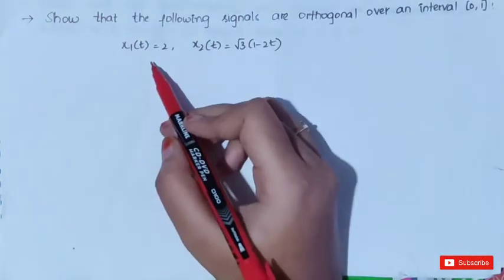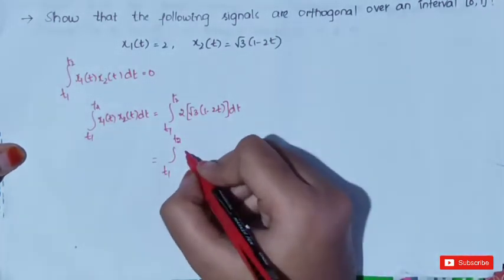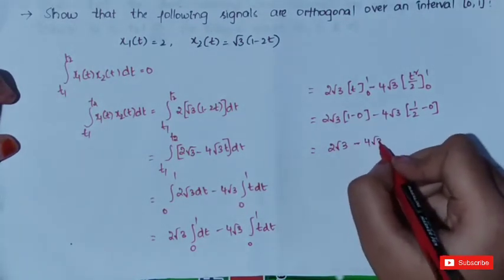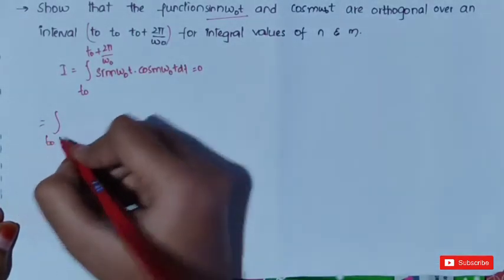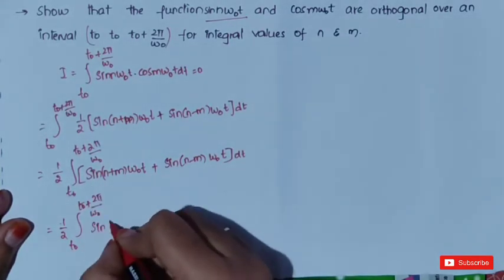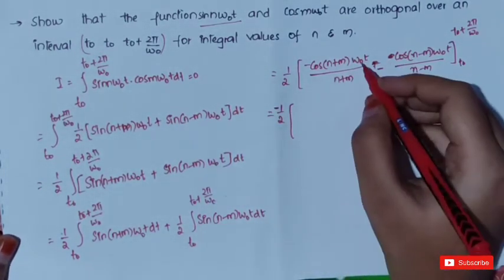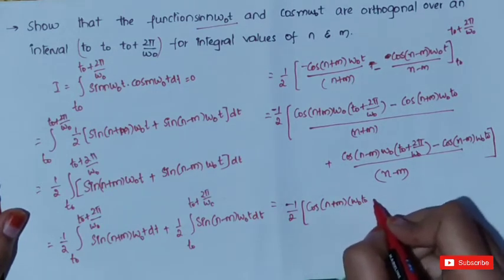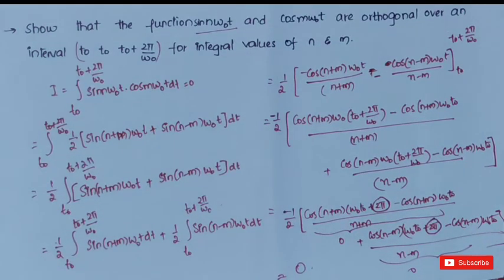Problems on orthogonality functions.